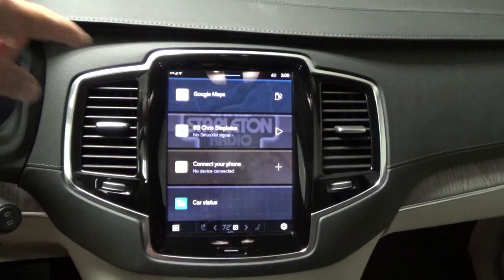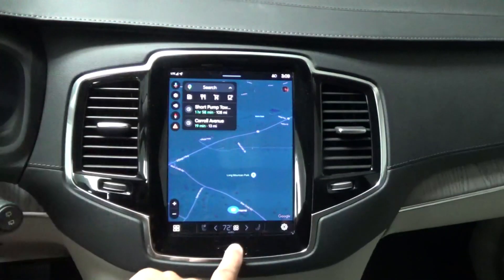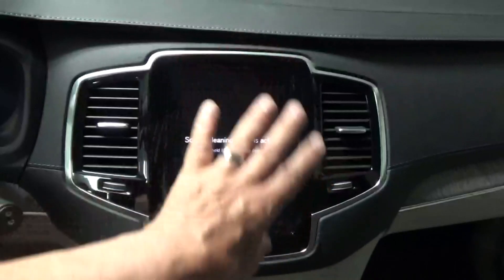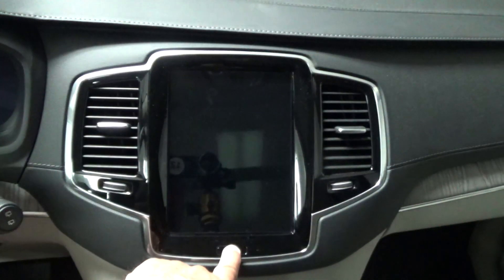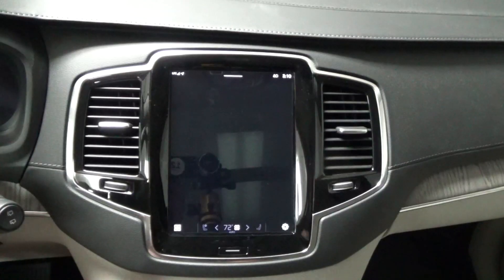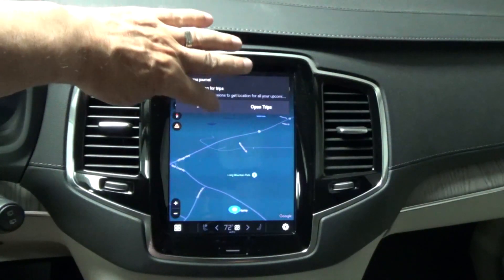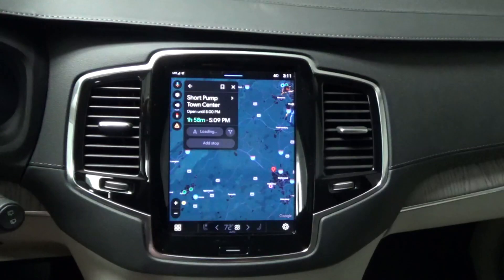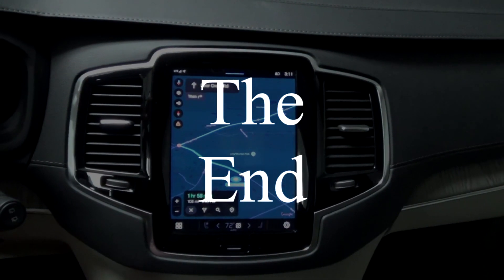How to reset Google Maps on a Volvo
How to get Google Maps to reset on the center console of a Volvo.